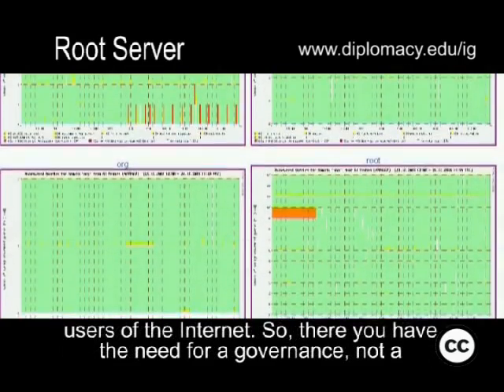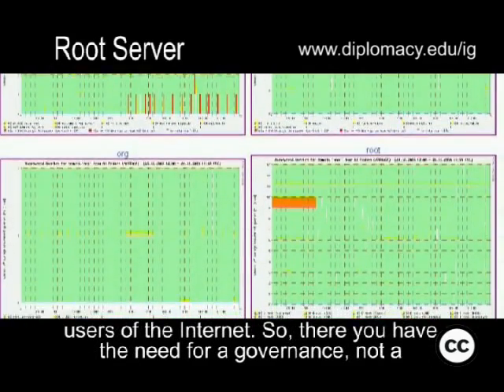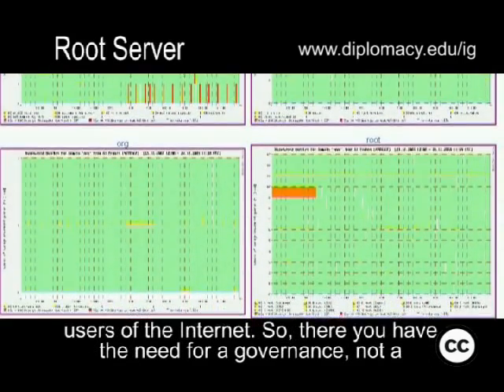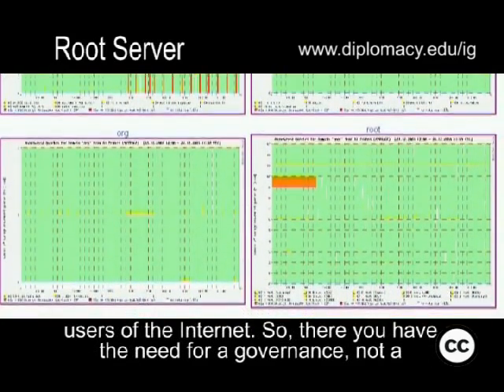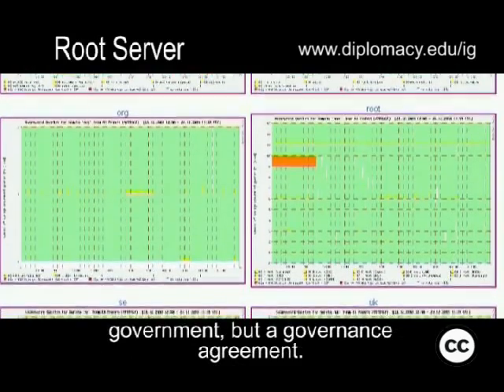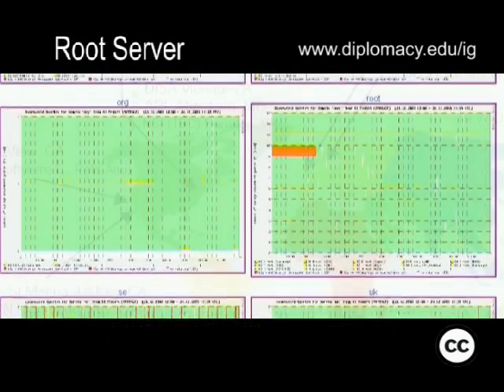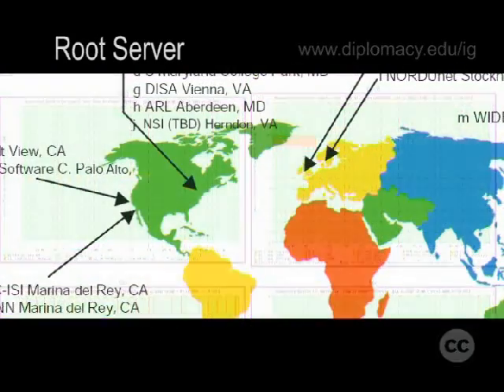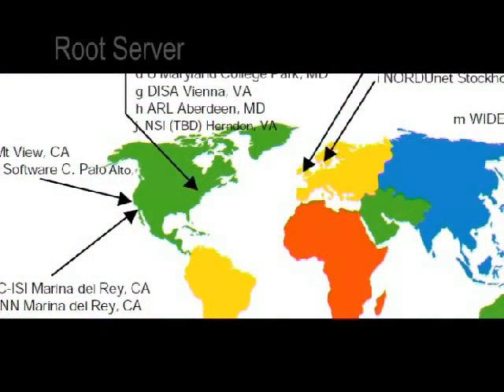IG DVD: Root Server [Internet Governance DVD]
There are thirteen root servers worldwide. They all contain the same information, so it doesn't matter which one is used...
Rootzone, DiploFoundation, InternetGovernance, Internet